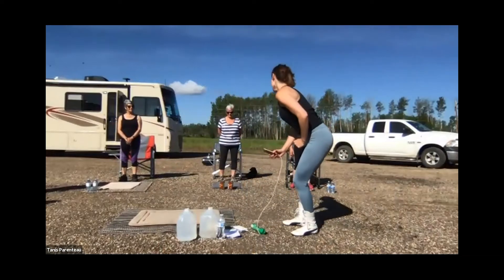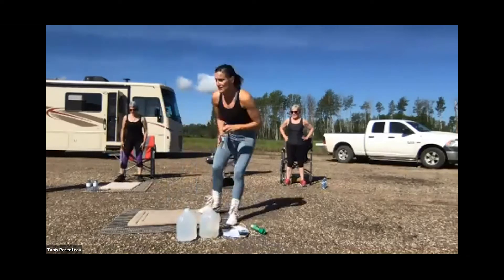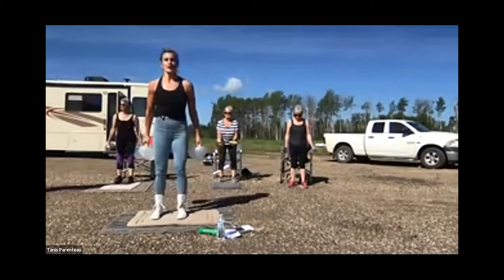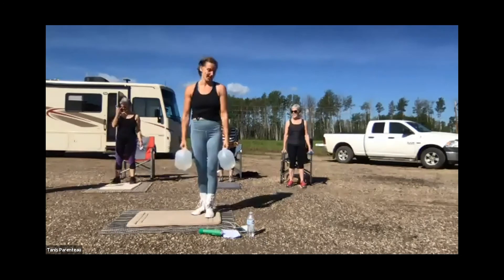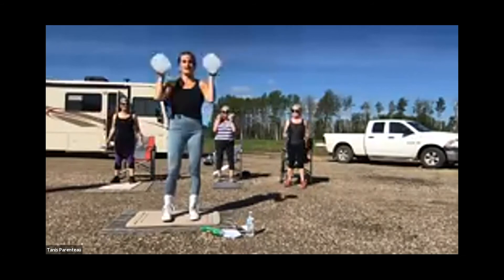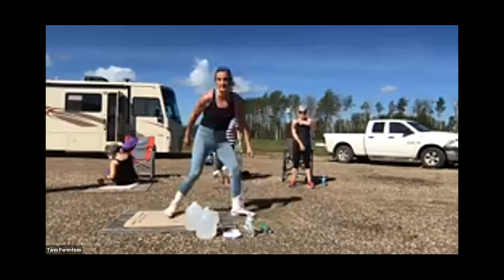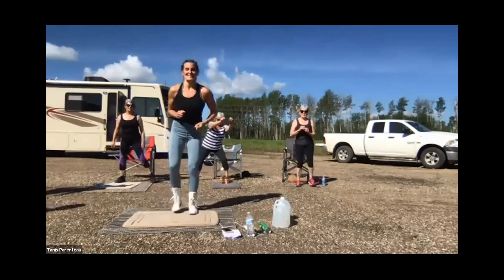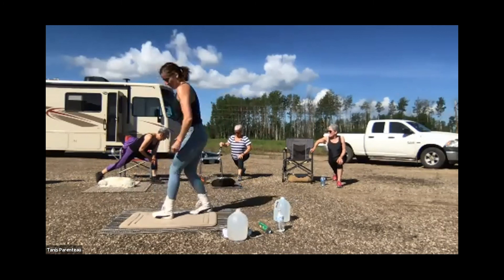Fit Native TV Live Outdoor Camping Aunties Workout